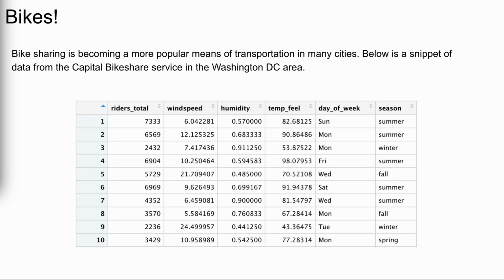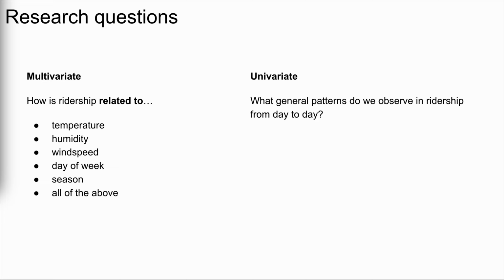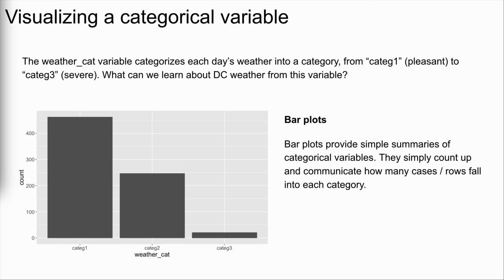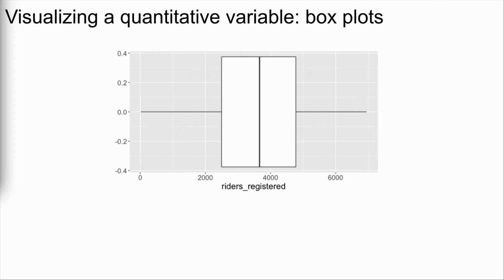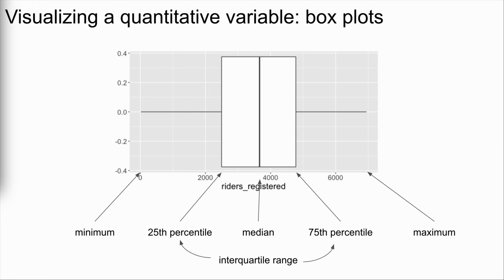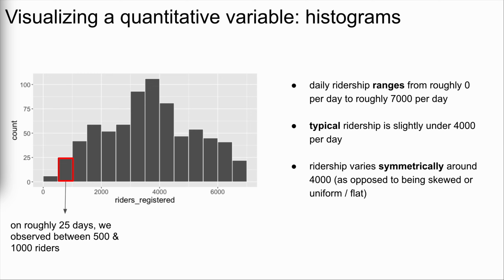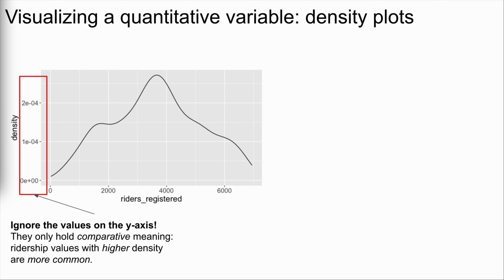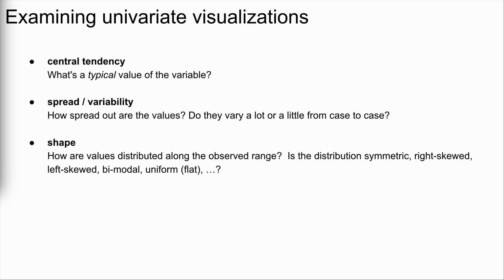intro stat: univariate summaries (part 1)